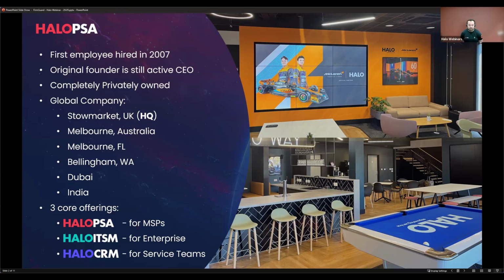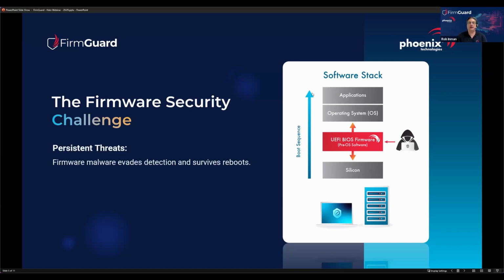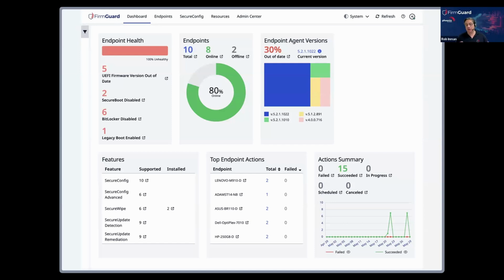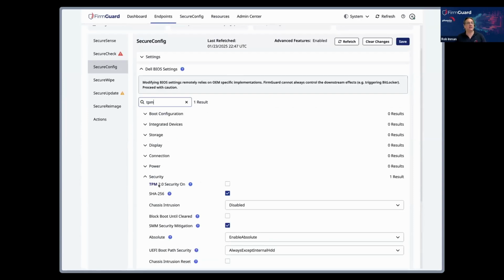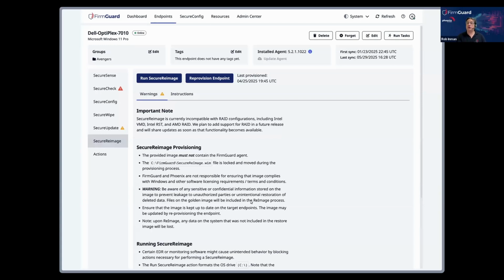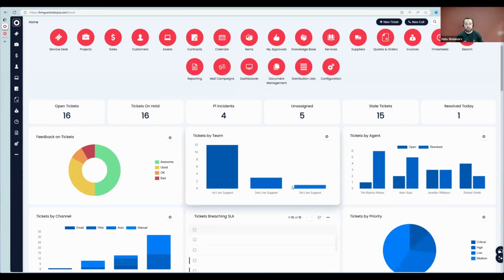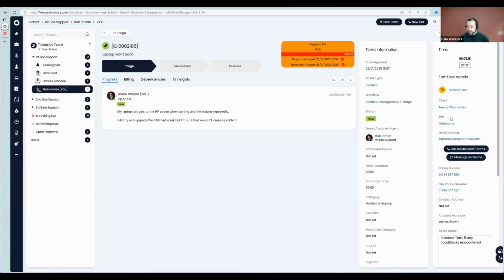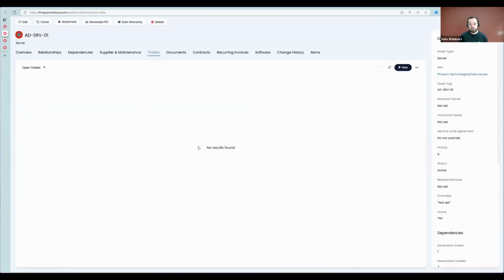The Need for Security Below the OS | HaloPSA & FirmGuard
A lot of IT admins and security pros think their networks are fully secure, but what if there's a major security hole right under their noses? Cybercriminals are targeting BIOS firmware vulnerabilities more and more, yet 99% of businesses don’t have protection at this foundational level.

In this live webinar, we explored why BIOS security is crucial in today’s world and showed you how FirmGuard and HaloPSA have partnered to secure your endpoints at the BIOS level.